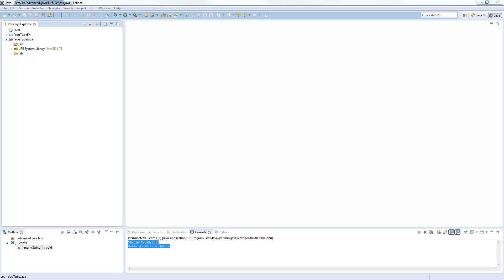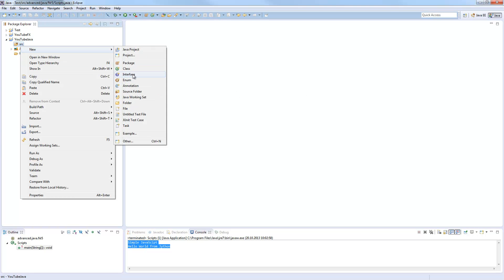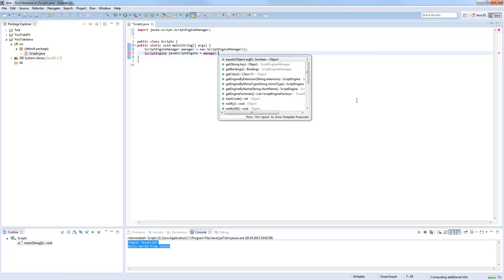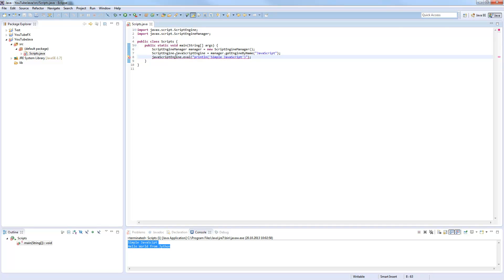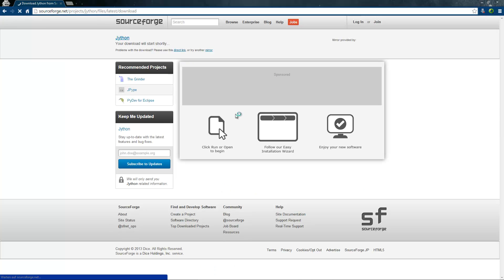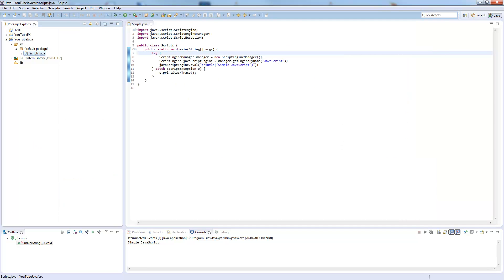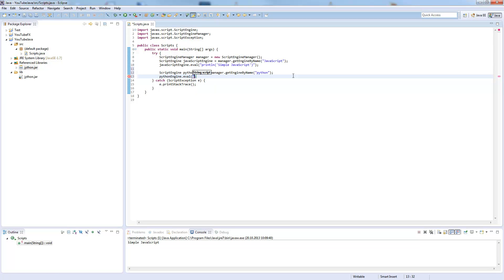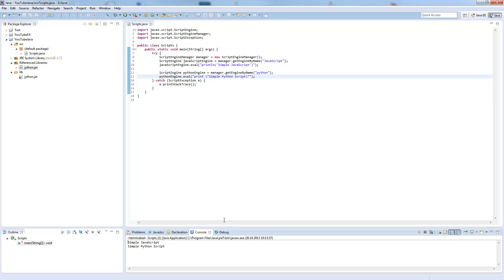Advanced Java Tutorial #5 - Scripting in Java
In this tutorial I show how to use script languages like JavaScript or Python in a Java application.